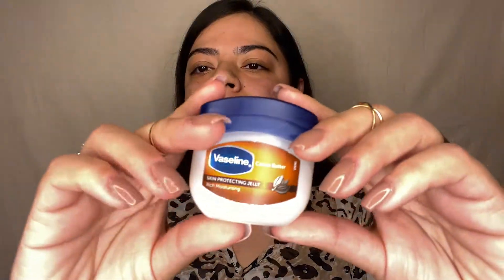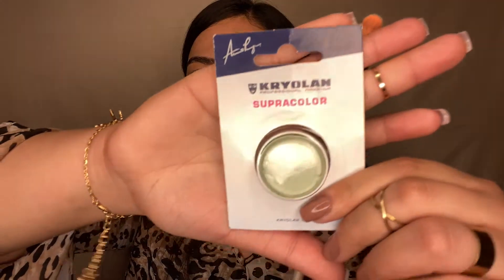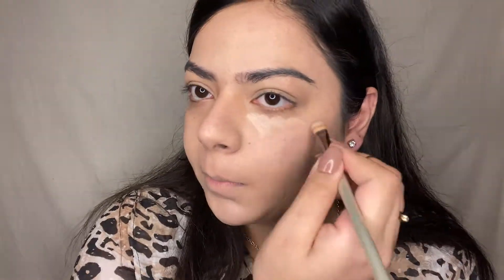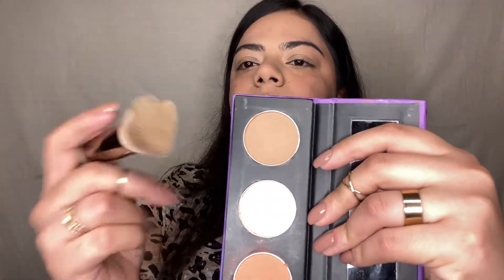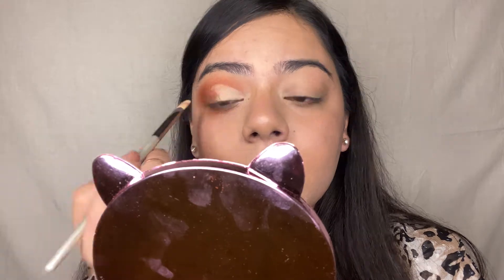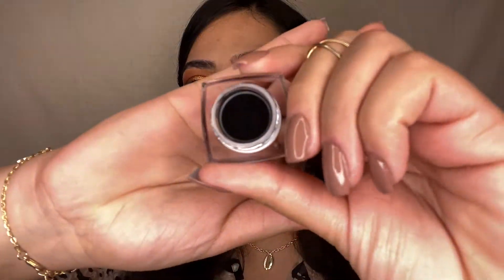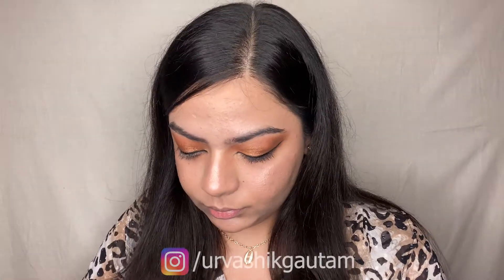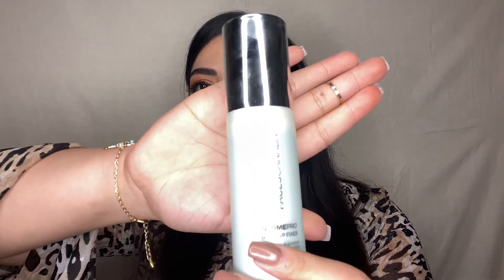NEW YEAR GLAM MAKEUP | CUT CREASE LOOK | MEDIUM COVERAGE | URVASHI K GAUTAM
~ Xoxo
URVASHI K GAUTAM !